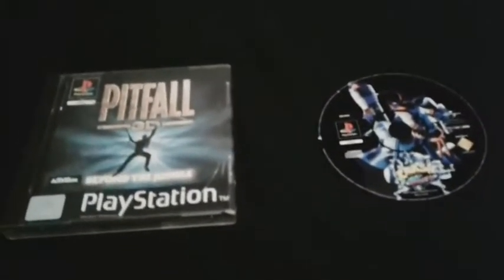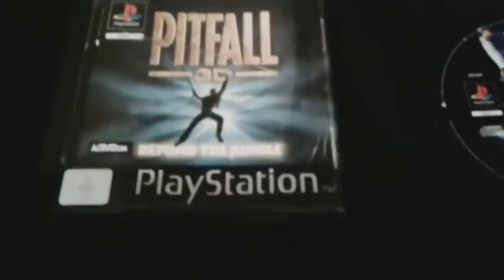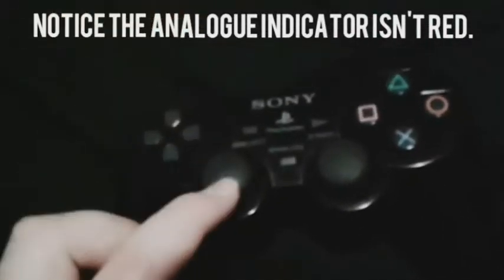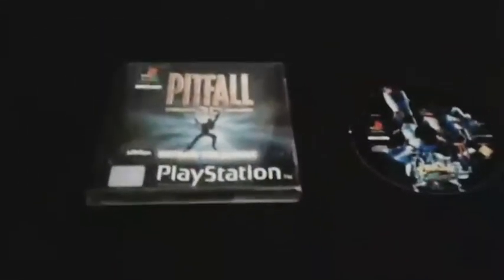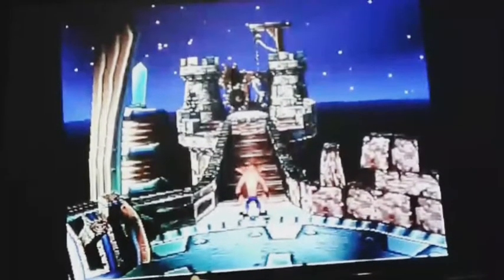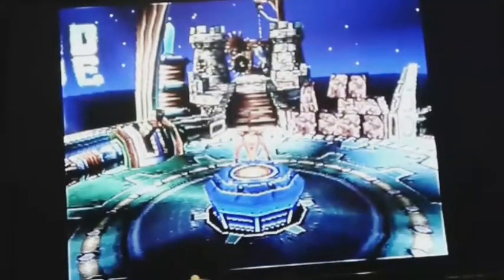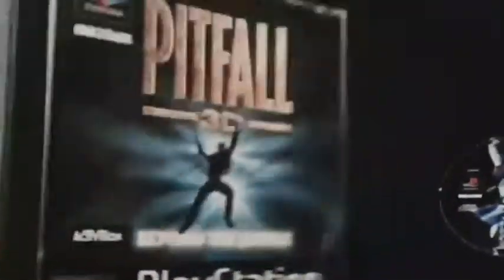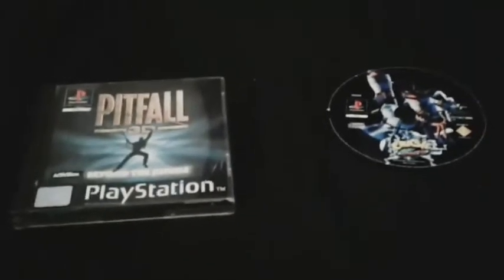ZPB Duopolies #2: Pitfall 3D VS Crash Bandicoot 3 Warped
ZPB Duopolies continues today, as I compare two 1998 PlayStation 1 platformers, Pitfall 3D: Beyond the Jungle and Crash Bandicoot 3: Warped!